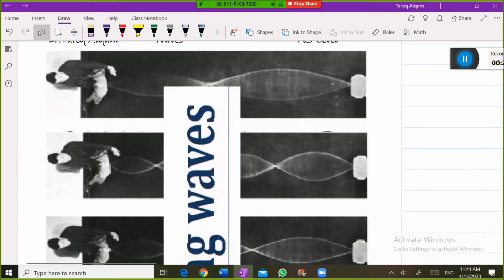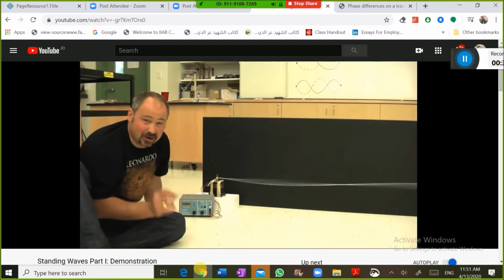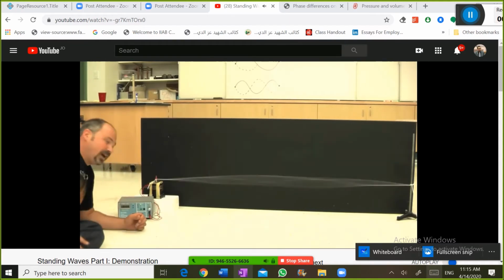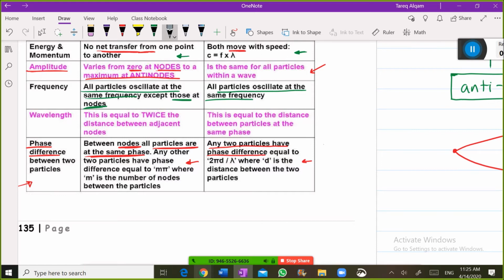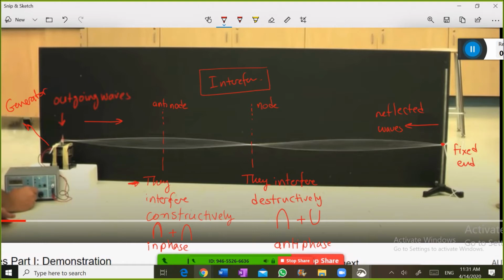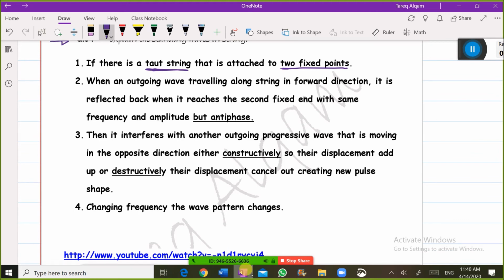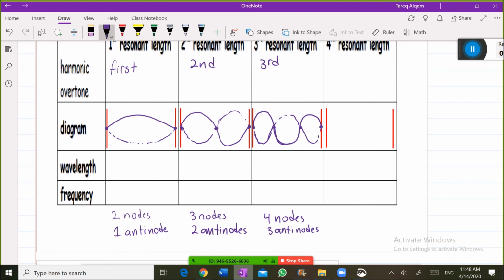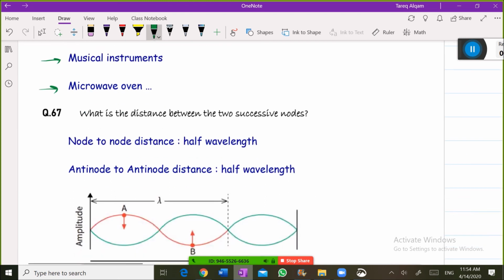A-Level Physics 9702 Standing waves (Stationary waves) - part 1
Explanation for the following concepts
The standing waves patterns in the string
Formation of standing waves
Conditions for standing waves
The main differences between standing waves and progressive waves.
Harmonic frequencies and patterns

Solving past paper questions that are related to these concept
A-Level Physics
Cambridge ( CIE )
Past pape